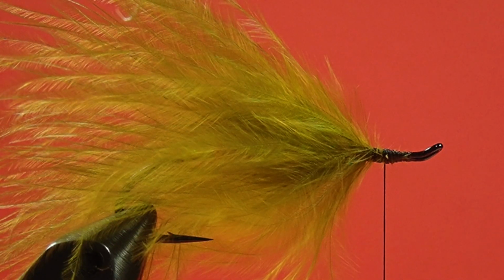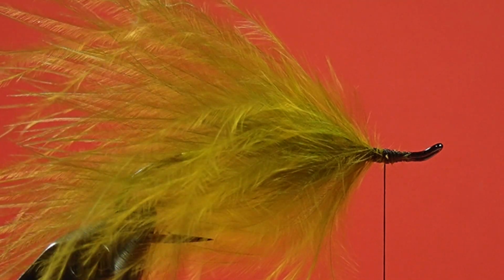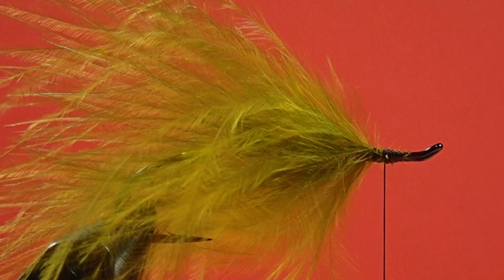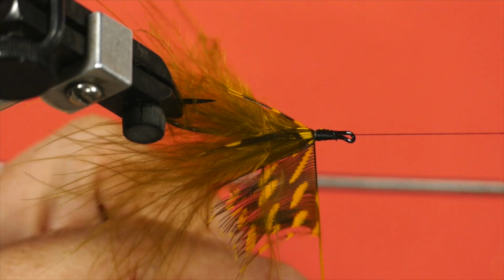Beginner's Fly Tying Series: Tricks & Troubles: Creating a bulky looking fly without the bulk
We often want to swing a big, bulky fly for steelhead, so we pile on a lot of material on a hook to get a lot of bulk. Here's another way to get that bulky look.